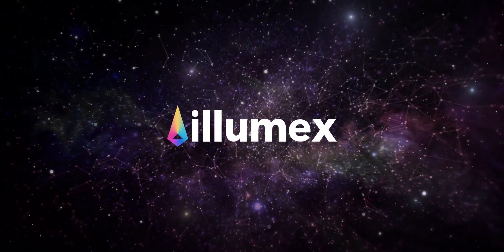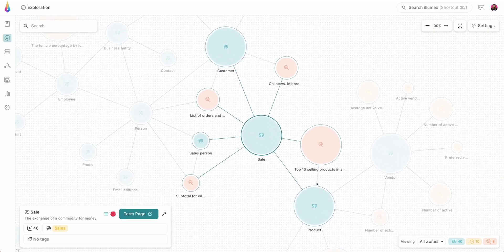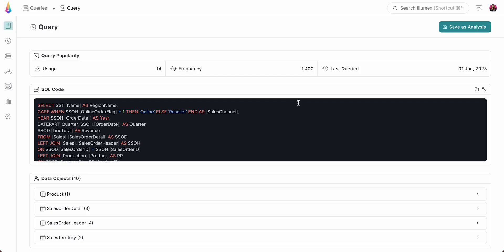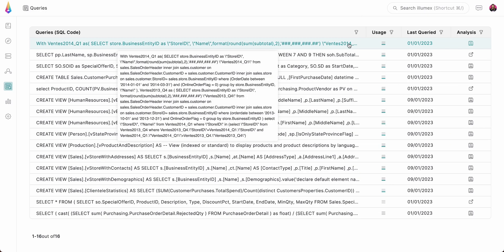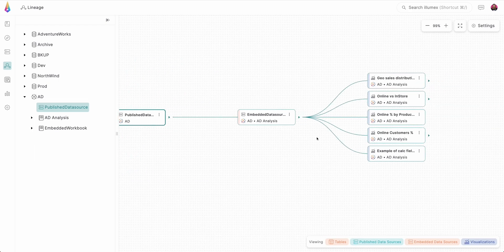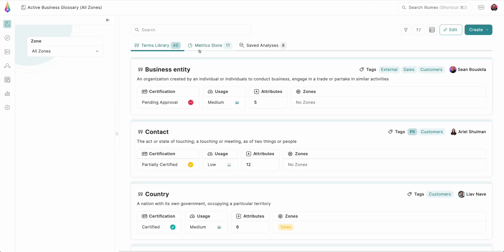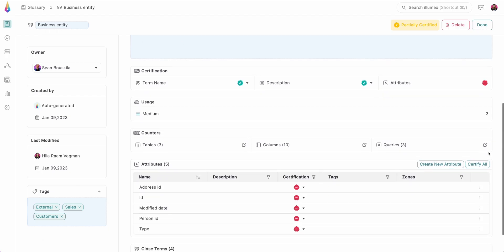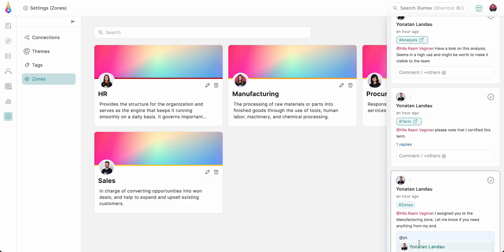illumex walkthrough Jan 23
illumex is the first usage-based metadata management platform that automatically maps both the data and analytics layers into a semantic layer and makes data assets accessible to the business for error-free and fast data-driven decision-making.